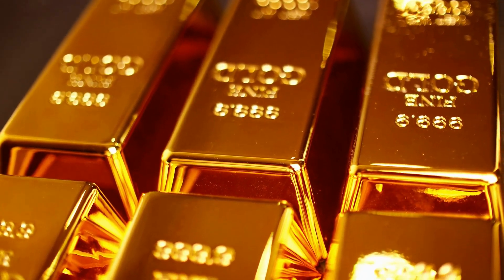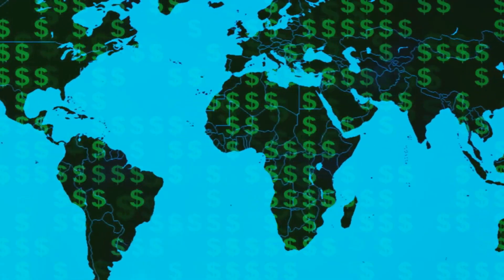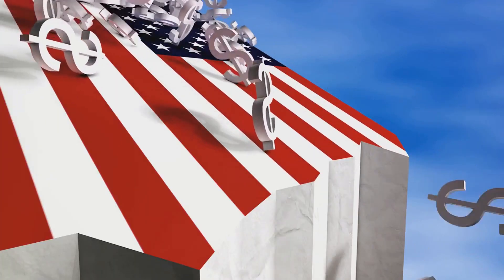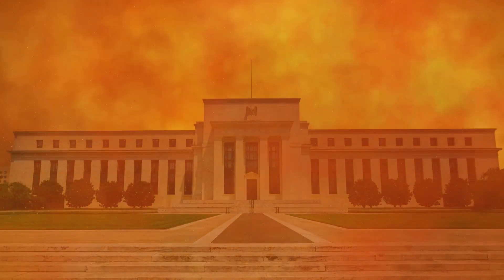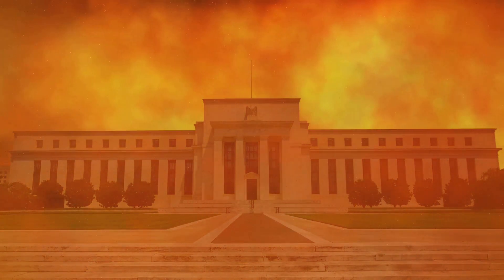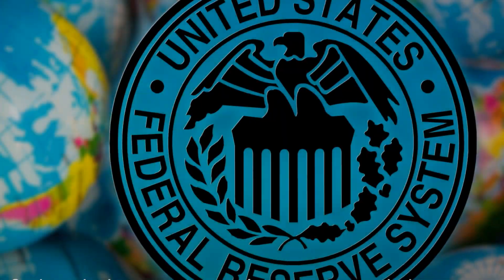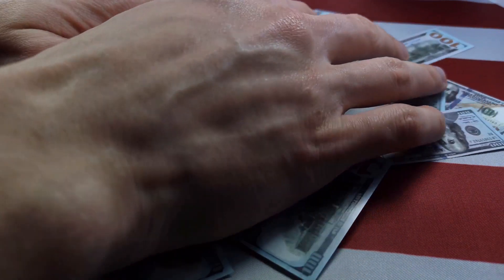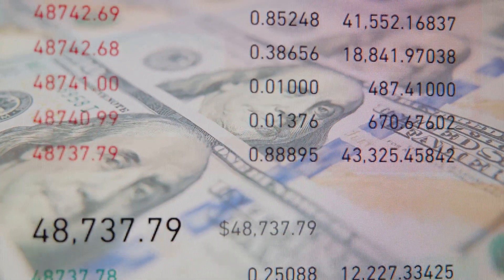Bretton Woods vs US Debt Limit: A Historical Comparison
In this thought-provoking video, we delve into the fascinating world of economics as we compare two critical moments in history: the suspension of the Bretton Woods system in 1971 and the suspension of the US Debt Limit in 2023. Join us as we analyze the repercussions, draw parallels, and explore the potential implications of these significant events on the global financial landscape. Prepare to be enlightened and engaged by this informative discussion.

OUTLINE:

00:00:00 The Enigma of Bretton Woods
00:01:00 The Suspension of the US Debt Limit
00:02:26 The Impact and Similarities